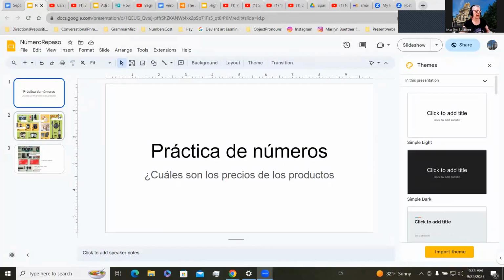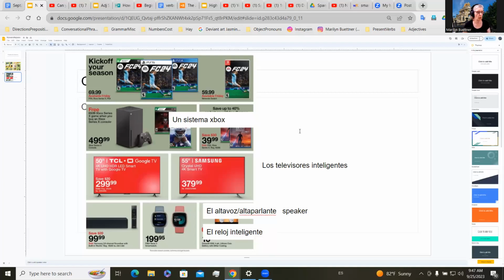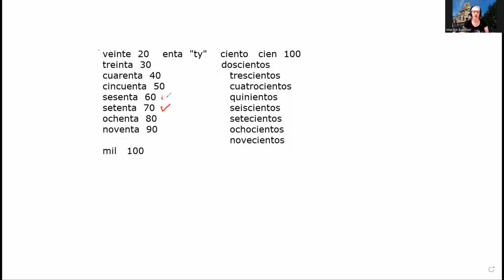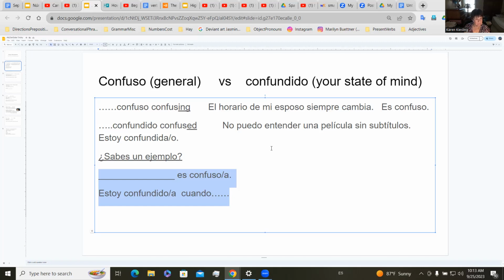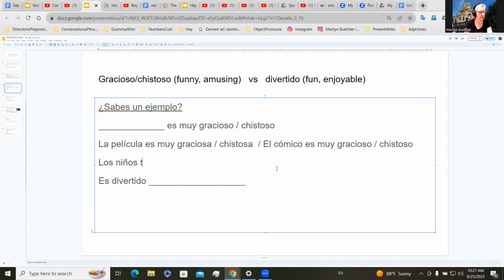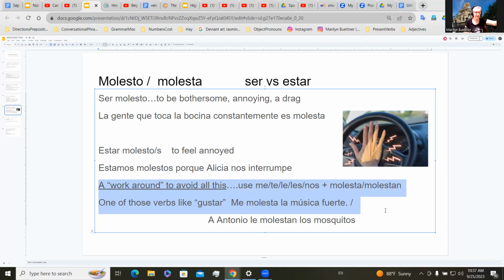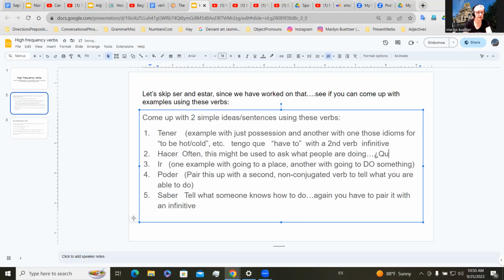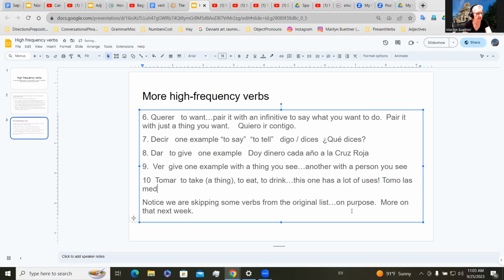Spanish Step 1--Mon., Sept. 25, 2023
Some number review
review of "confusing terms"...often used with ser or estar
review of some high frequency verbs